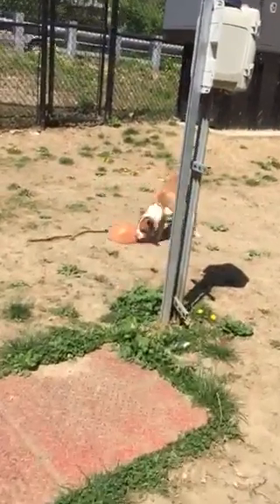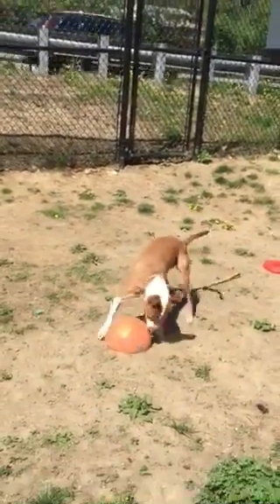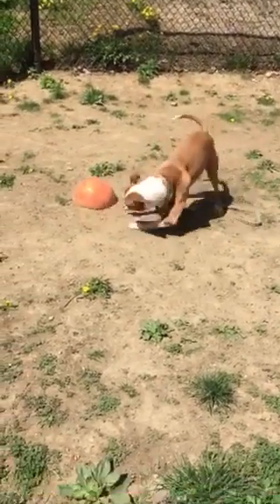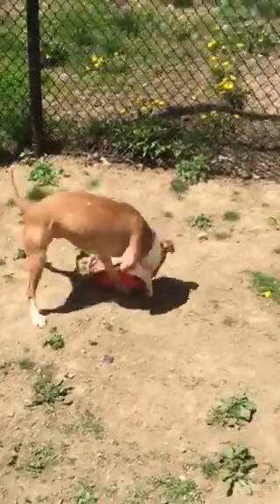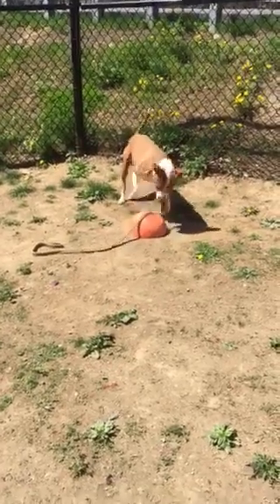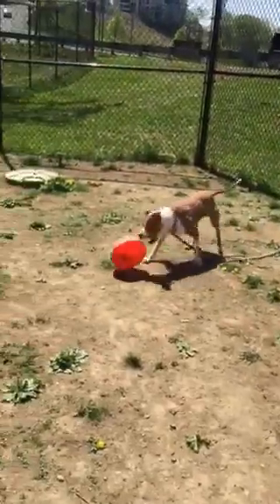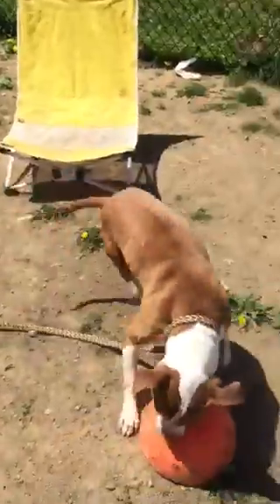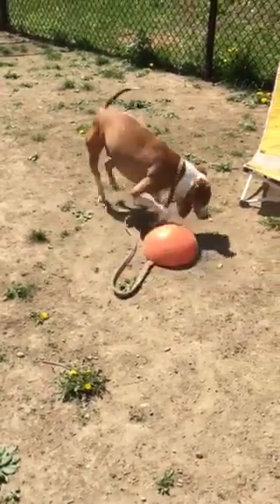Eddie aka Brutus